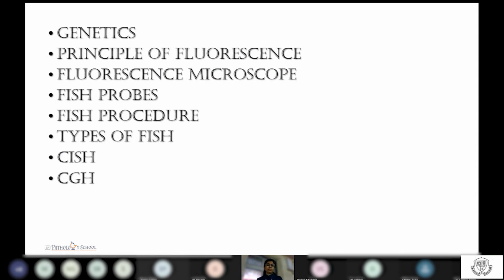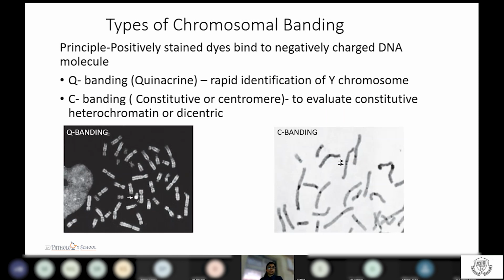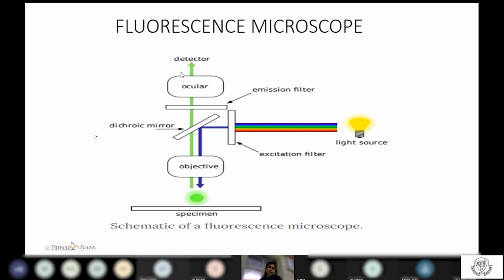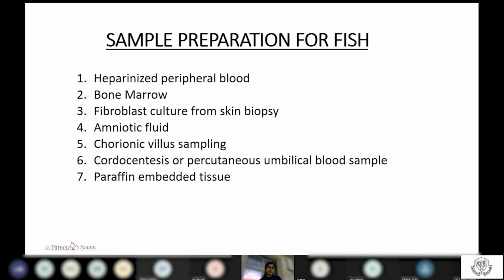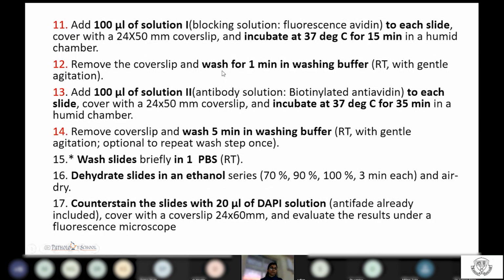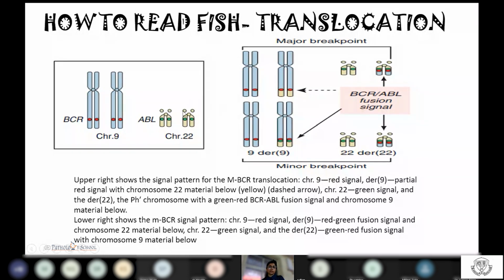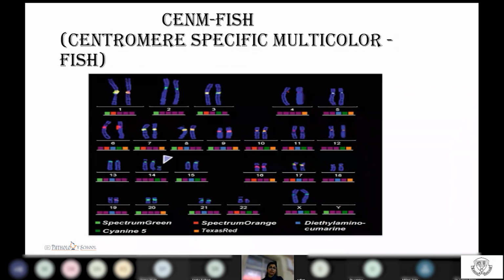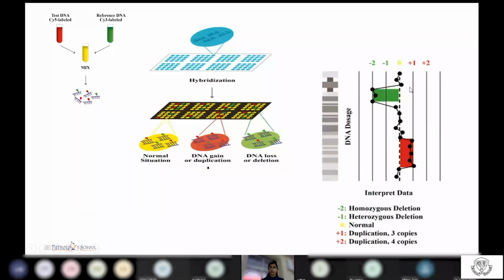Fluoroscent in situ hybridization by Dr Melody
PPT video by one of the resident/faculty of Pathology at Grant Government Medical College, Mumbai.